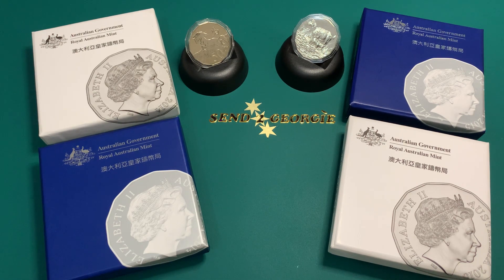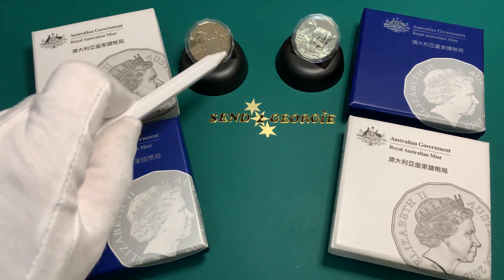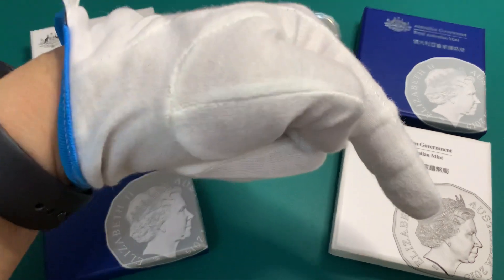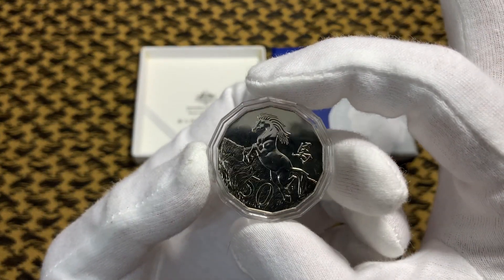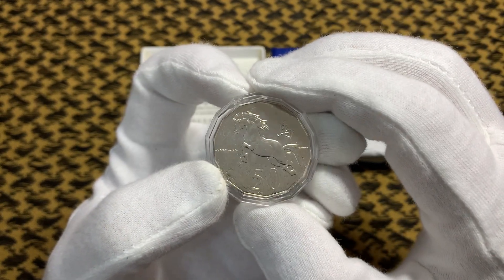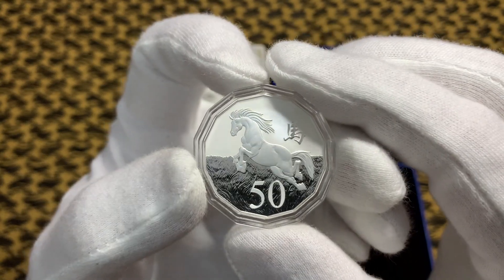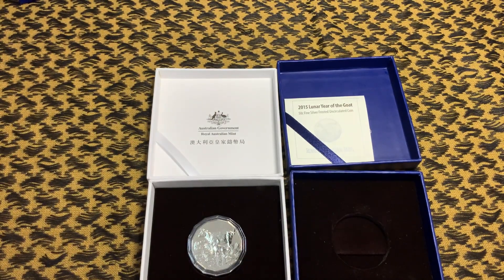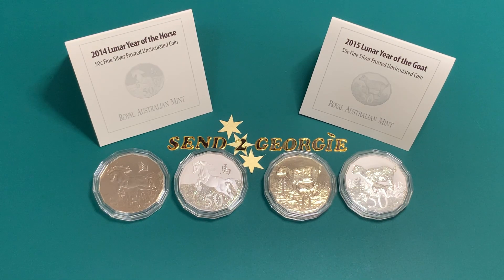Australia 🇦🇺 50 cents … 2014-15 Lunar tetradecagon silver proof coins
What's up everyone! So for this video, I am going to share the pride of my collection. These are coins from tetradecagon lunar series, specifically from 2014 and 2015. ♥️